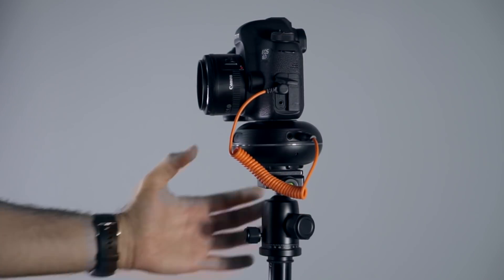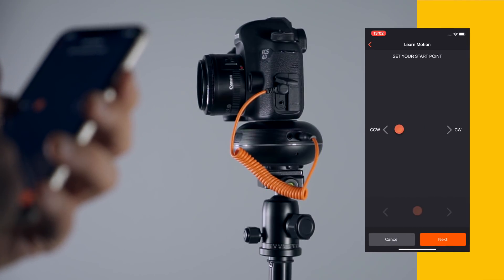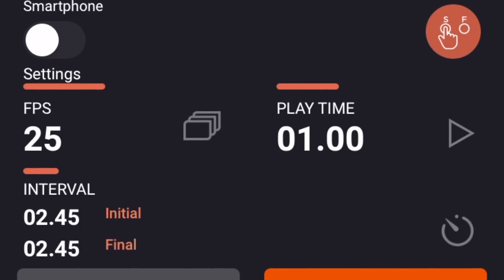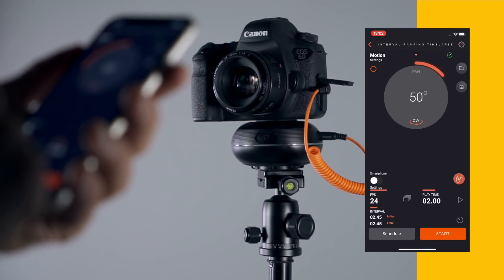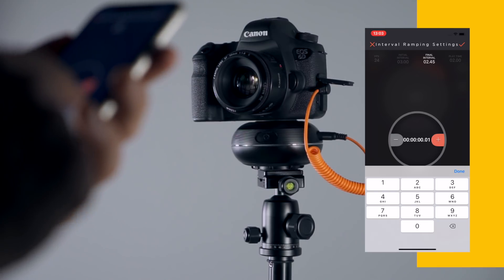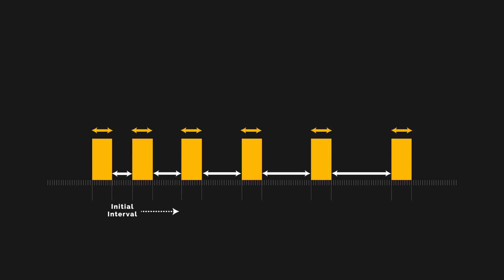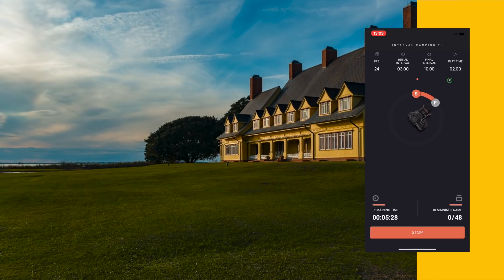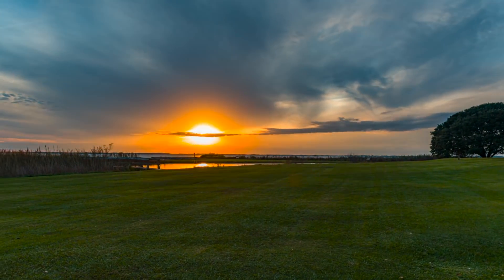How to use Interval Ramping Time Lapse Mode in Capsule360?